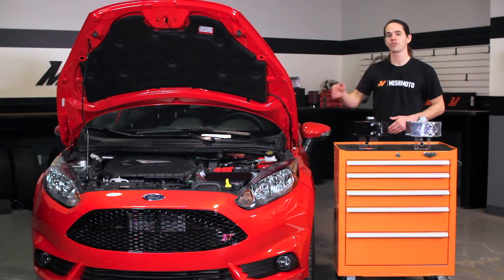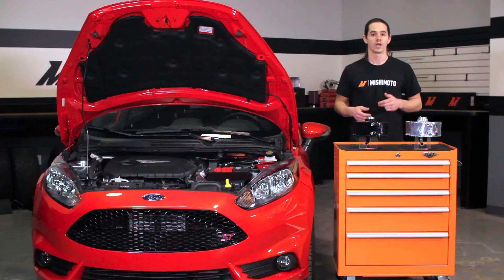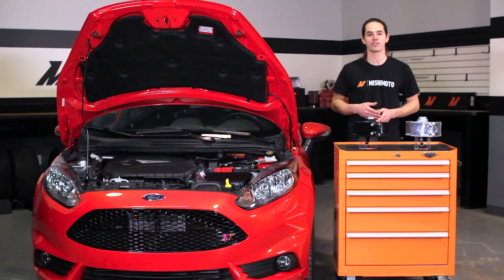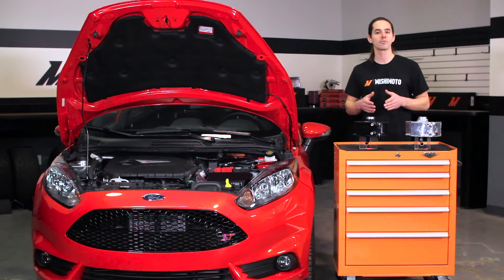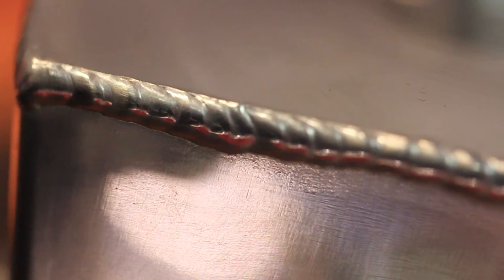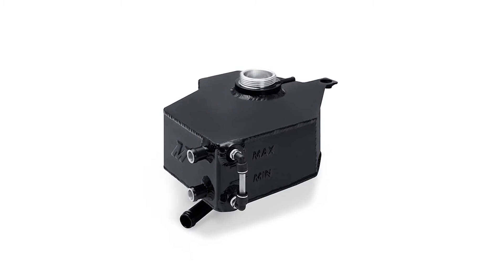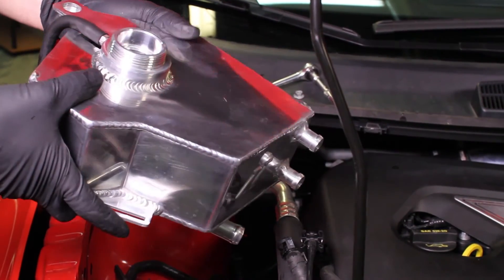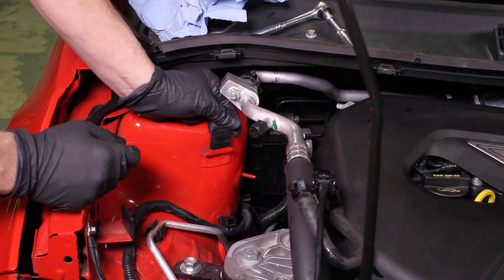2014-2019 Ford Fiesta ST Expansion Tank Features & Benefits by Mishimoto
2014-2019 Ford Fiesta ST Expansion Tank

Model: MMRT-FIST-14E

• Direct fit for the 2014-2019 Ford Fiesta ST
• Installs in under one hour
• Sight tube allows for proper hot and cold coolant levels
• Internal baffle keeps coolant near overflow port during aggressive driving, preventing air entry into coolant system
• 100% aluminum, fully-welded construction for maximum durability during repeated temperature transitions
• Overflow nipple on fill neck allows for installation of additional NHRA-mandated overflow reservoir
• Fits with stock overflow tank cap
• Available in polished or black powdercoated finish